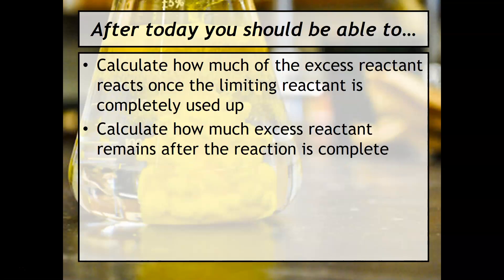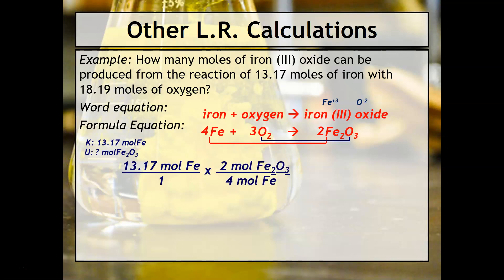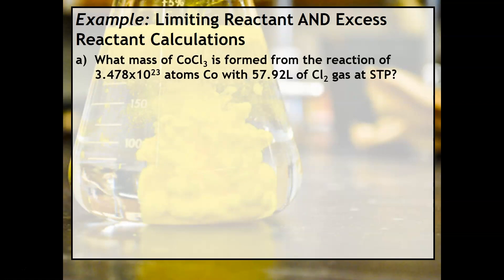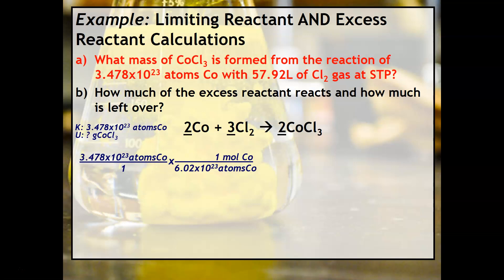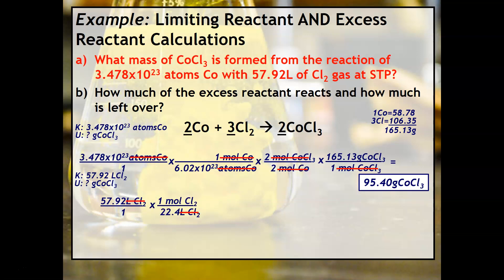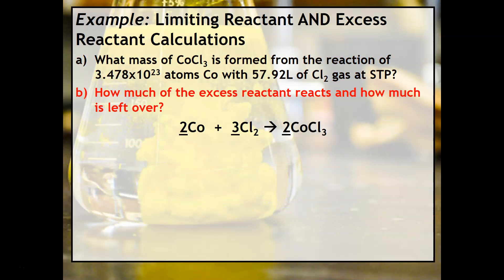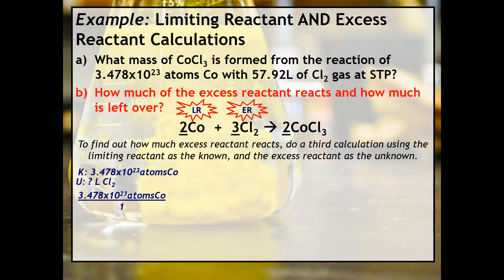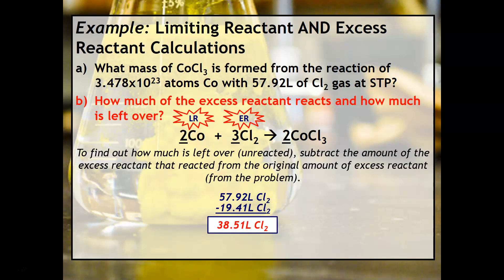Unit10-Day5-ExcessReactantCalculations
Ms. Razz explains how to perform excess reactant calculations.